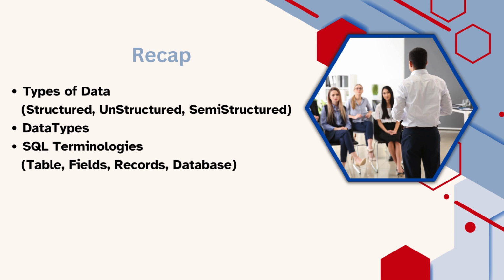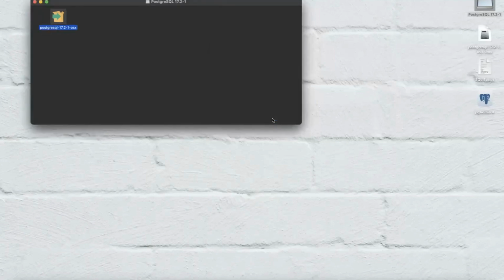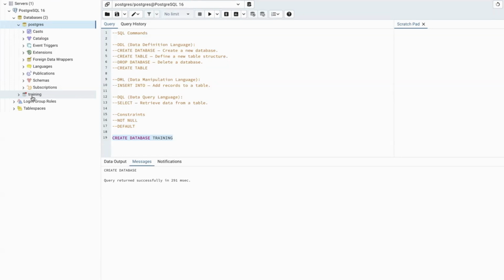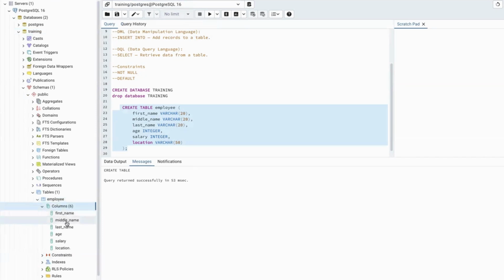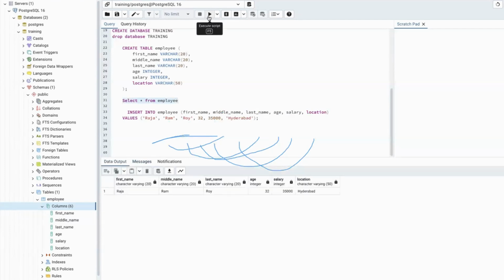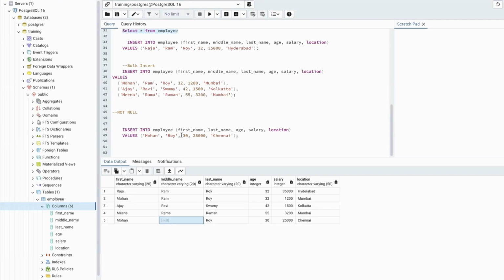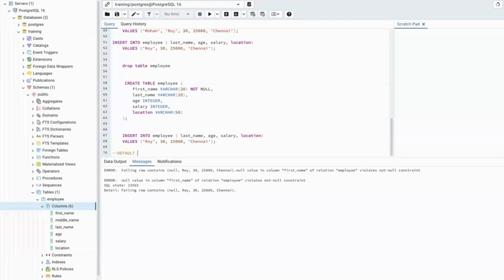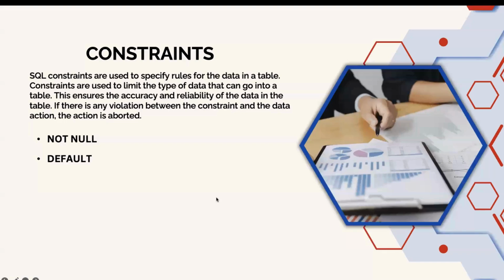SQL for Data Analytics & Data Science | Day 2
Free Session on SQL for Data Analytics & Data Science (Day-2)

Creating Tables,
Inserting Data into the Tables
Single Insert
Not Null Constraint
Default Values